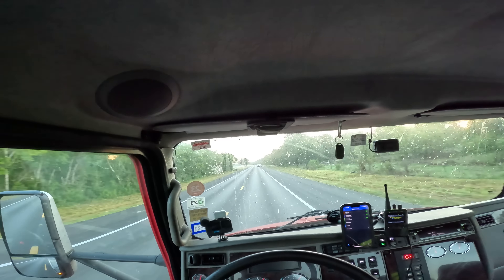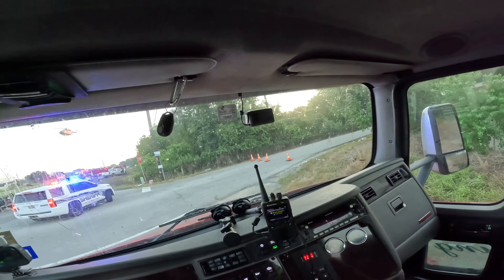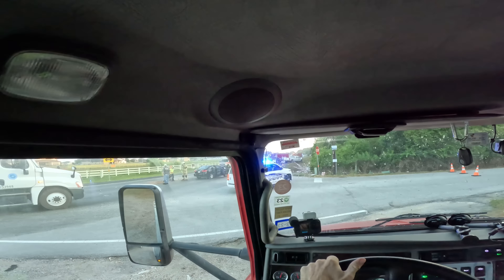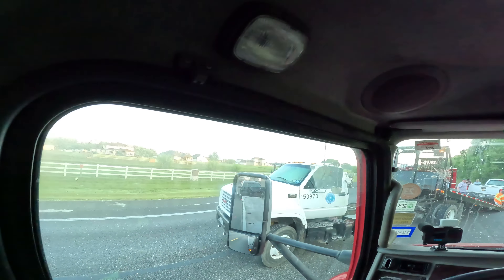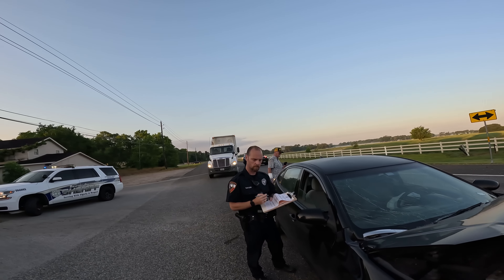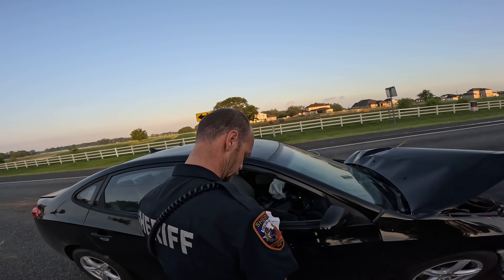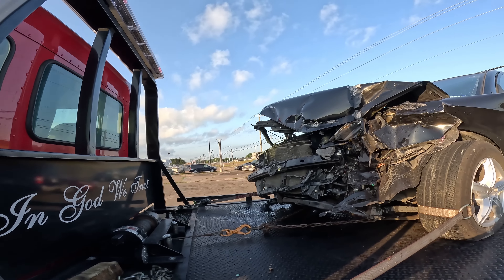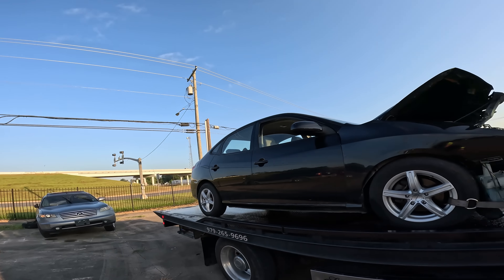First Major of 4th of July Weekend! Police Rotation Tow!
Hey guys!

This was the first major accident of the 4th of July weekend. The driver of the Hyundai was taken by life flight, thankfully suffering non life threatening injuries.
This was also the first time I’ve ever had an issue with a volunteer fire department trying to block me from loading a car. Not quite sure what their issue was, but it was quite frustrating having to sit and wait for no reason when even the Deputies were ok with me moving up into position.

​⁠ @SafeTPull​⁠ - Get your⁠ Slingshot Kinetic Rope at:
 www​.slingshotrope.com

(Applies to device purchases over $99, when using the code).